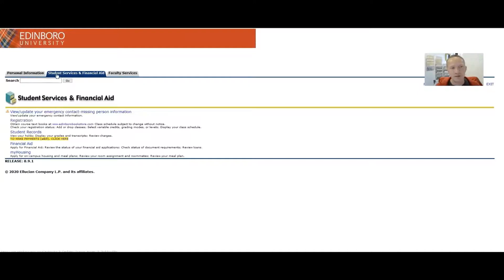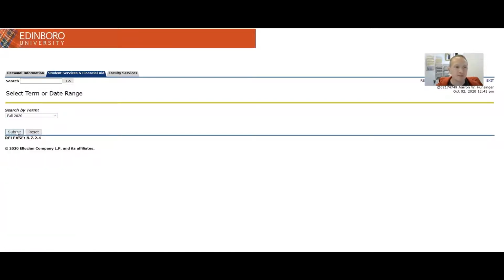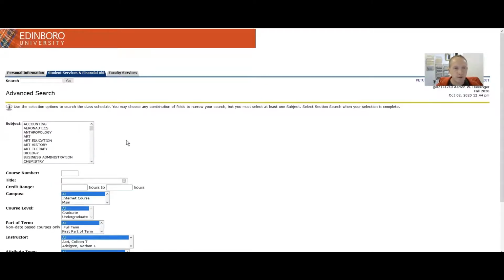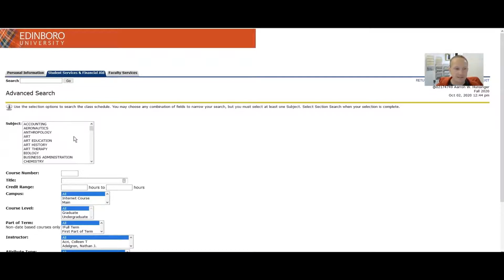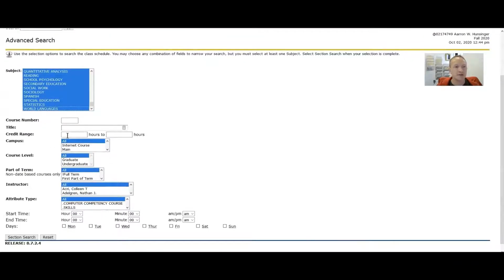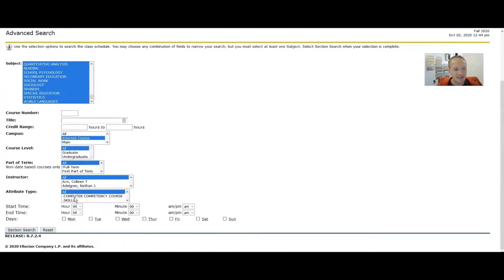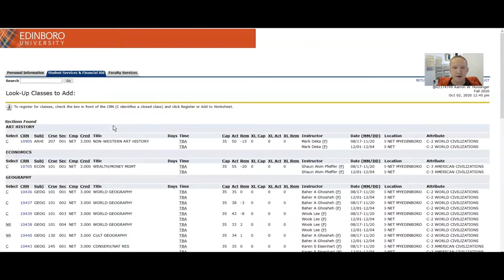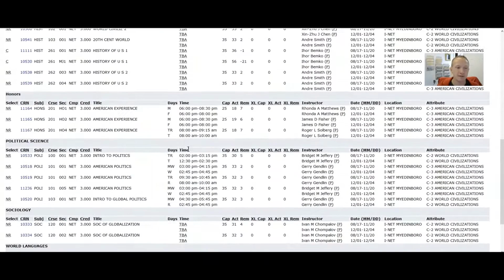Using the Advanced Course Search Function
This video shows Edinboro students how to look up courses based on general education requirements (core, distribution, etc.)